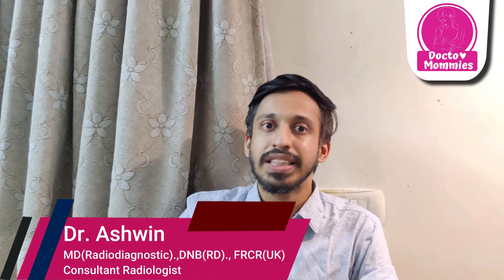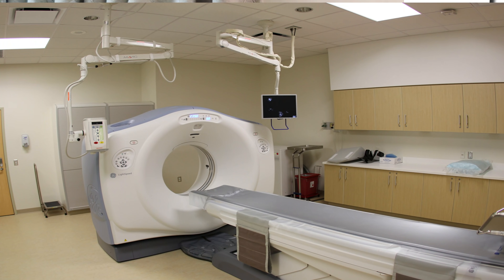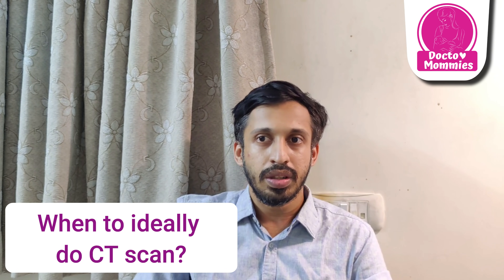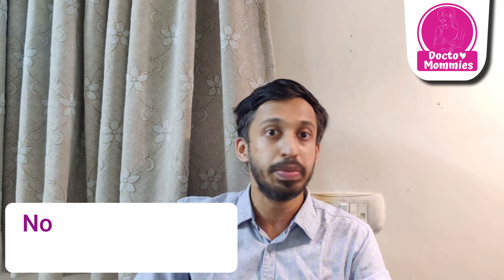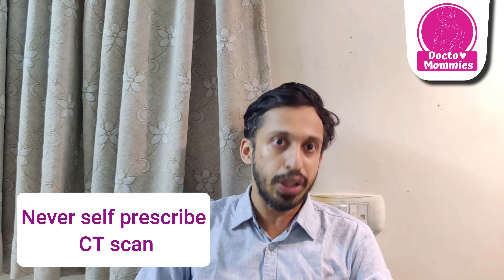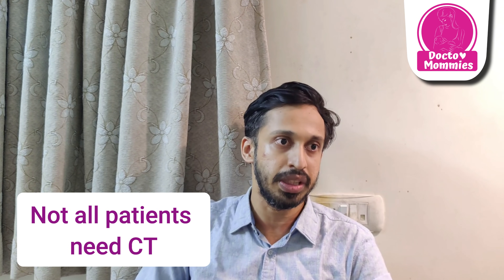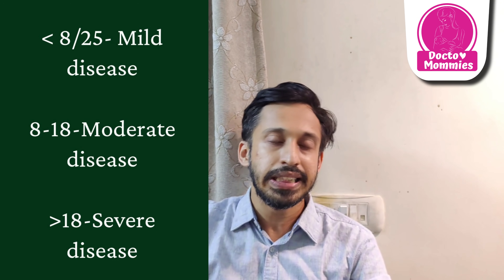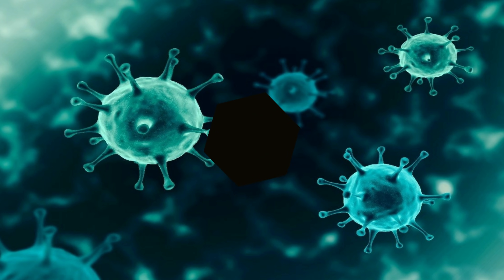When to take CT scan for corona? Is CT scan really dangerous? | Doctor mommies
In this video Dr. Ashwin, Consultant Radiologist explains the need for CT scan in COVID patients when CT scan is needed and is there a risk with CT scan at all.

~ Timeline ~
0:00 introduction
2.51 - What is CT scan?
3.36 - Is CT scan really dangerous?
4.20 - When to do CT scan?
7.57 - What is CT Score

𝑭𝒐𝒓 𝒕𝒆𝒍𝒆𝒄𝒐𝒏𝒔𝒖𝒍𝒕𝒂𝒕𝒊𝒐𝒏 𝒂𝒑𝒑𝒐𝒊𝒏𝒕𝒎𝒆𝒏𝒕𝒔
Dr. Abinaya

Dr. Aishwarya

𝑭𝒐𝒓 𝒊𝒏 𝒑𝒆𝒓𝒔𝒐𝒏 𝒄𝒐𝒏𝒔𝒖𝒍𝒕𝒂𝒕𝒊𝒐𝒏

𝗗𝗿. 𝗔𝗯𝗶𝗻𝗮𝘆𝗮:
Imayam speciality hospital, Namakkal

𝗗𝗿. 𝗔𝗶𝘀𝗵𝘄𝗮𝗿𝘆𝗮:
A4 fertility center and hospital, Virugambakkam Chennai
Timing Monday-Saturday
Morning 10 am-1pm
Evening 6-9pm